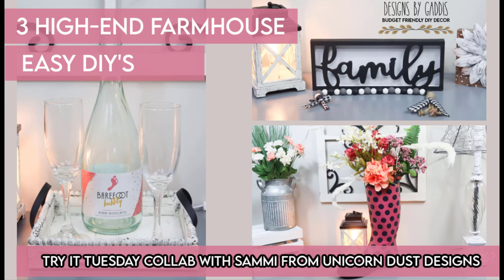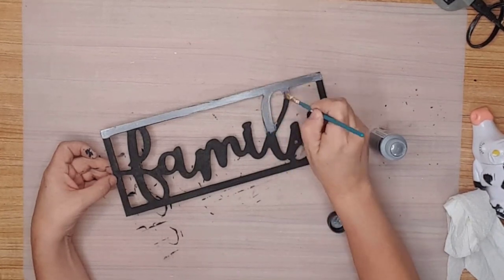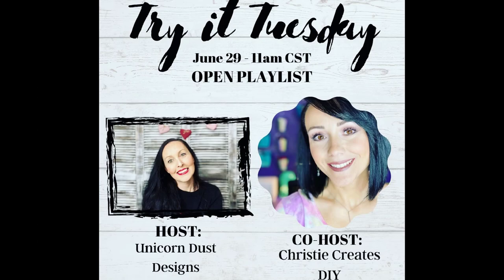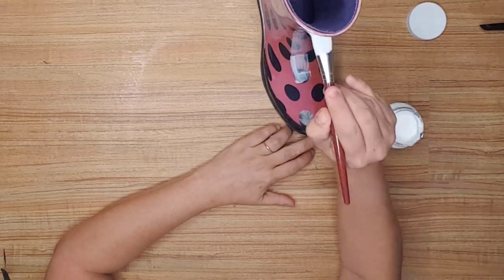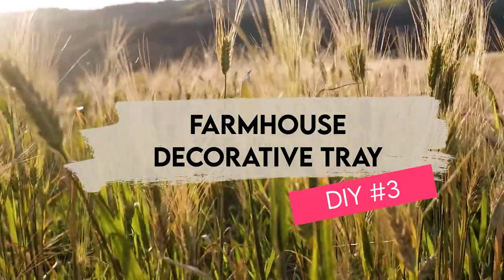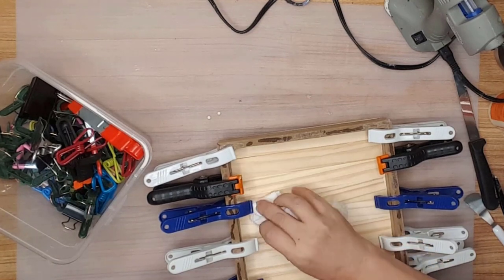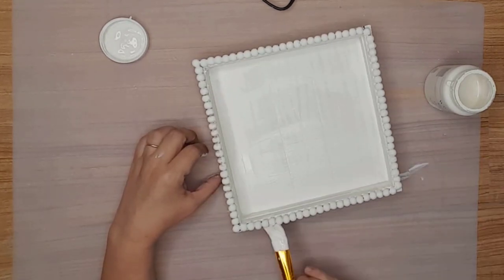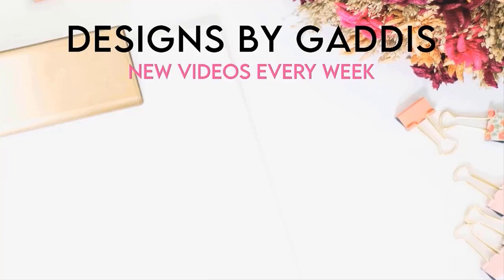High-End Farmhouse Decor | Try It Tuesday Collab with Sammi from Unicorn Dust Designs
Today's video is full of Farmhouse Decor DIY's that you will want to copy too! With the help of these women, I have discovered I LOVE Farmhouse Decor. Both Modern and Rustic Farmhouse Decor.

I enjoy making Farmhouse Decor, and I love decorating my home with Farmhouse Decor.

So, if you love Farmhouse Decor, you don't want to miss this Farmhouse Decor DIY!

I am so excited to be participating in the "Try It Tuesday" Collaboration with Sammi from Unicorn Dust Designs.

This month I choose 3 different crafts that have helped me discover the style I enjoy.

Please take a moment and visit their channels. These women are amazing!

If you guys ever have any questions concerning a video, don't hesitate to ask! I try to respond to every comment and question! I am here to help you and give you inspiration!

As a believer in positivity and making my corner of the Internet a fun and safe place, rude, offensive, mean, malicious, or hurtful comments will be removed. There are plenty of creators on this platform, so if you aren't a fan of my channel, no worries. I'm sure you can find someone that you are a fan of.

Copyright @ Designs By Gaddis 2021. Any reproduction or illegal distribution of the content in any form will result in immediate action against the person concerned.